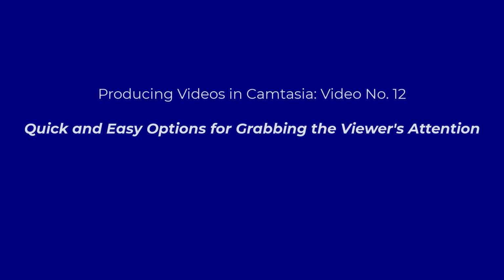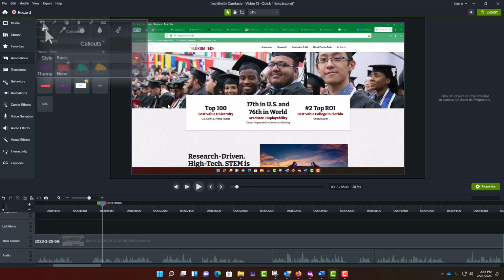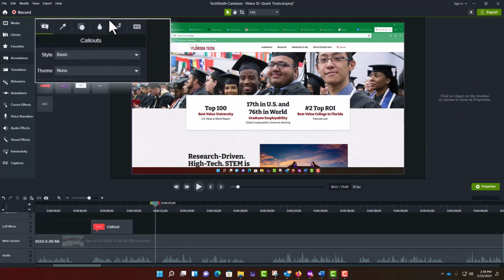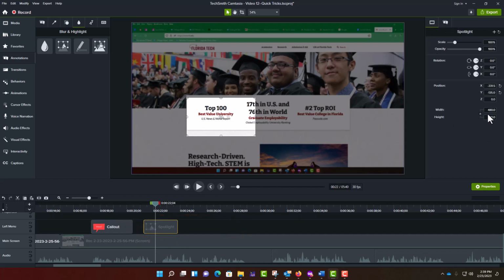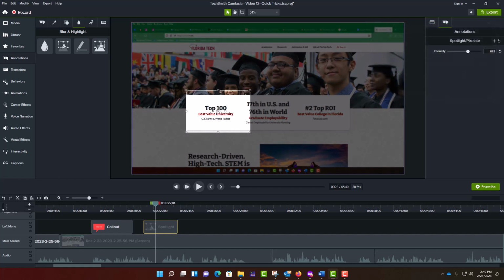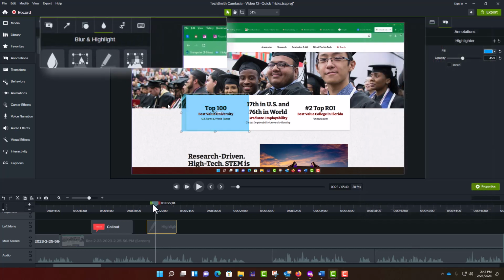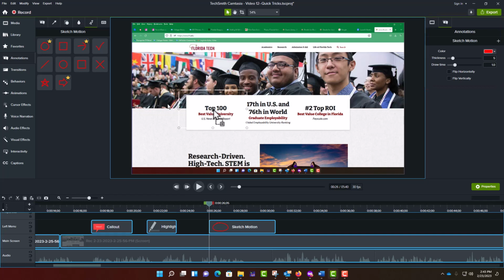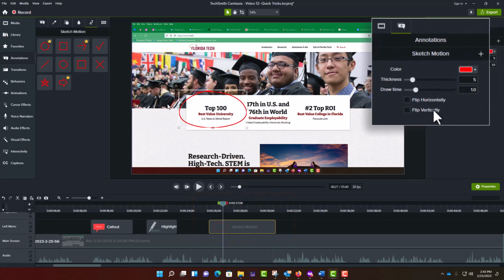Camtasia Video Production No. 12: Quick and Easy Options for Grabbing the Viewer's Attention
Easy ways to draw the viewer's attention to a particular part of the screen in Camtasia.